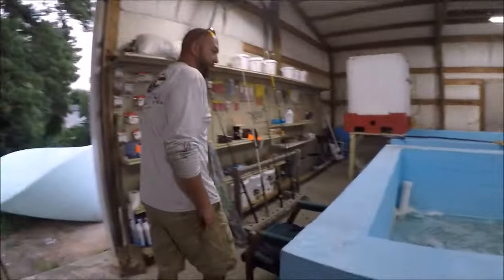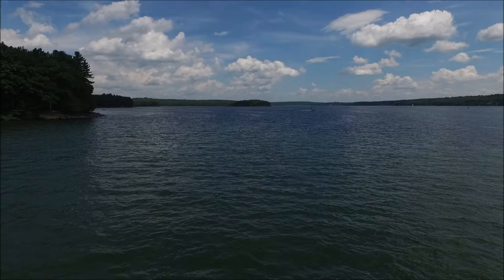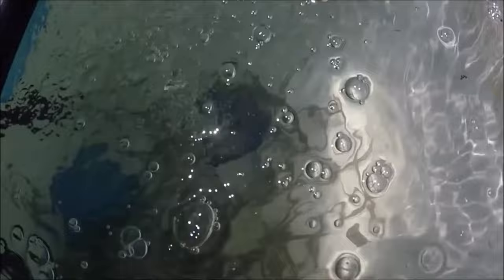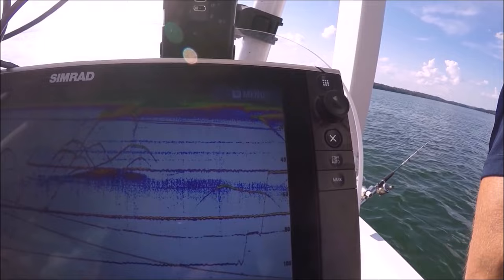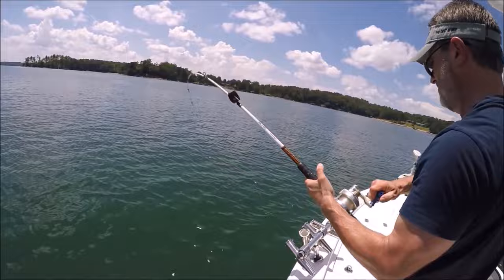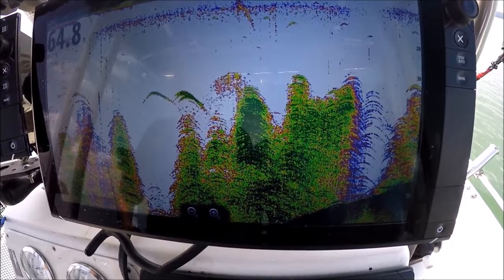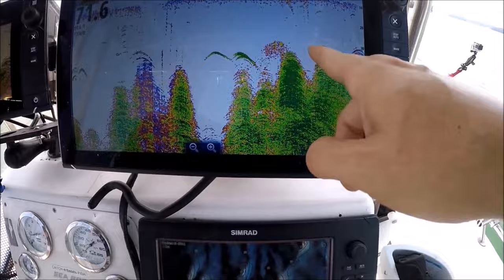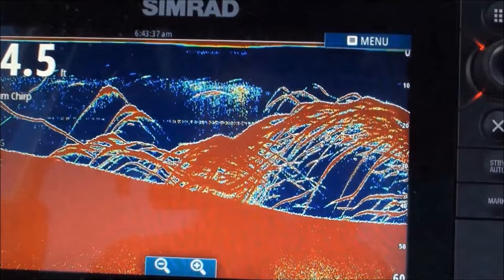How to Catch Stripers in ALL Freshwater Striped Bass LAKES. Live Bait-SHAD/HERRING #4 Simrad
Freshwater striper fishing how to Striped bass fishing in freshwater lakes Freshwater striped bass fishing Striper fishing freshwater lakes Lake Lanier Lake Murray Kerr lake Clarks Hill lake Lake Hartwell fishing lures for striped bass Striped bass fishing tips and techniques Spoon fishing for striped bass Striper fishing rig Fresh and Saltwater Striper Fishing techniques. striperfishing striped bass fishing howtocatchstripers Ben Parker Spoons. Fishing bait. Best striper bait. Striped bass bait. Simrad

BRAND NEW STRIPER FISHING SERIES to take the guess-work out of the equation. Striped Bass Migrate in saltwater and roam in lakes. They move all over the lakes depending on the season. They will even position up lake while trying to spawn in spring and they will also go thru a “false spawn” period on most lakes in fall  They go very shallow at times and deep at others. They are a unique fish in this sense and this series is designed to help you understand the Striped Bass a bit better and hopefully catch a few more.

Book a trip w/ Striper Steve Lake Lanier

Get cool perks like my full body-cam footage nearly UN-EDITED and EXACT GPS Coordinates of WHERE we fish and MORE! Also get access to my personal cell number for unlimited TEXT QUESTIONS for ALL Tiers, not just the highest!
Click this link:
THANK YOU FOR YOUR SUPPORT!! Your Generosity helps us to bring you more and more videos!’

LINE COUNTER I REALLY LIKE:
I have used them all and these are the most reliable and cheap Too. I destroyed all the others. The line counter rods aren’t available anymore so I use these on Striper Stealth rods .

STRIPER STEALTH RODS I HELPED DESIGN

by messaging him on INSTAGRAM HEADFIRST_CUSTOM_RODS.

Redi Rig TOS Planer floats I designed from RediRig.com AND SAVE 20% ON ALL REDIRIG TACKLE! WoooHoo!

TEAM OLD SCHOOL COPPER SPOONS
TEAM OLD SCHOOL YELLOW SPOONS

OTHER BEN PARKER SPOONS

Ben Parker Magnum Flutter Spoon 8 inch

Reaction Braid. It’s affordable and awesome!

HERE IS A VERY AFFORDABLE VERSION OF THE SIMRAD SONAR WITH SIDE SCAN FROM THIS VIDEO.

Most of the above are
Thanks for your support!t